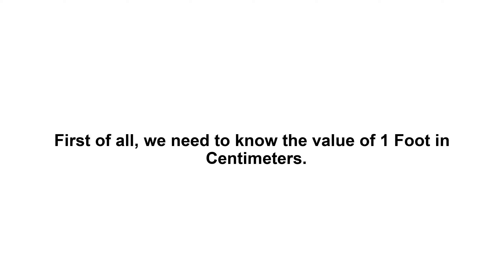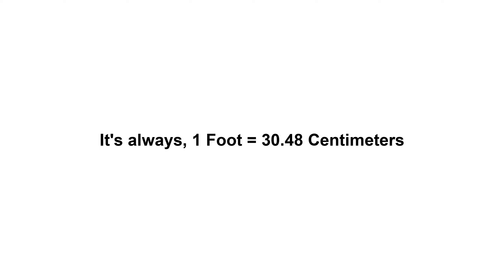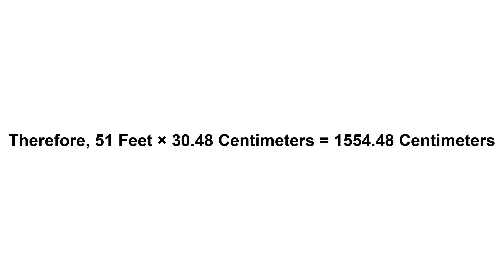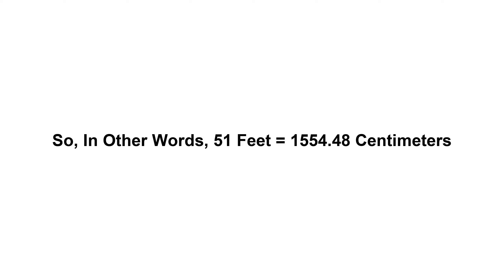51 feet in cm? How to Convert 51 Feet(ft) in Centimeters(cm)?